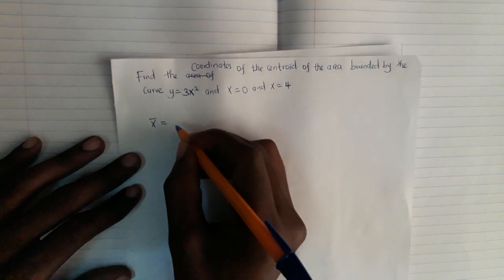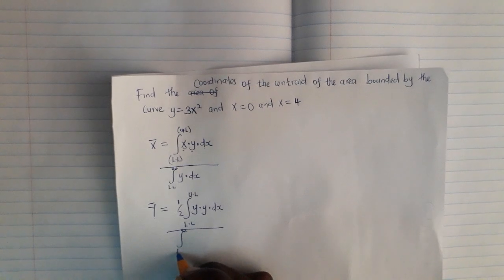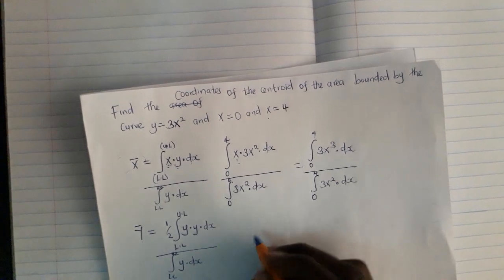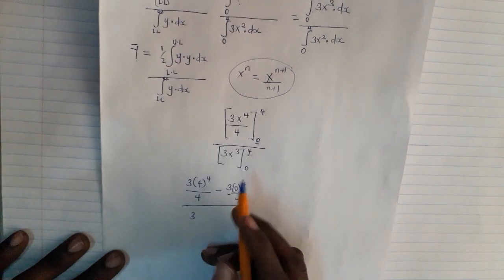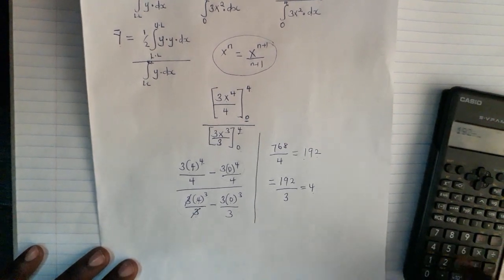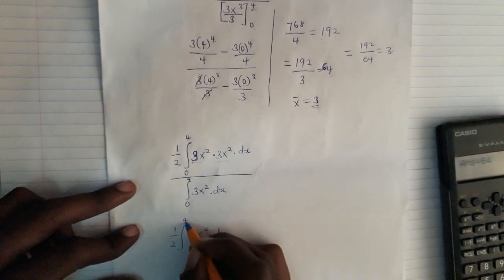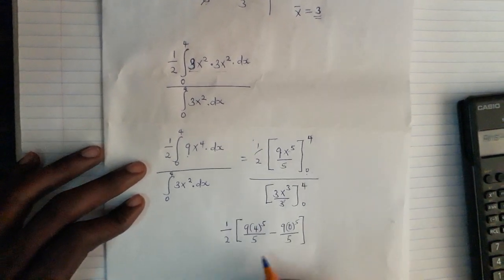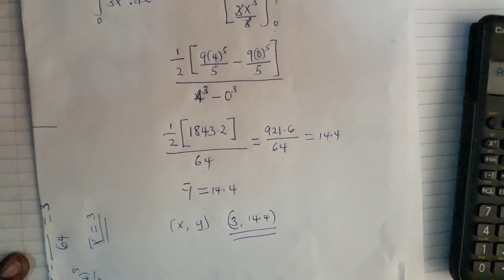find the coordinates of the centroid of the area bounded by the curve y=3x² and x=0 and x=4